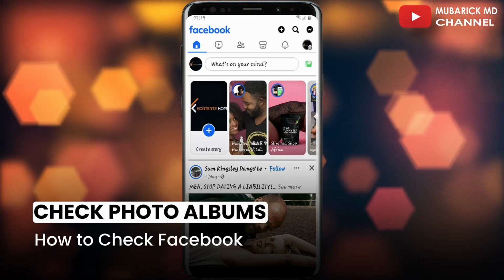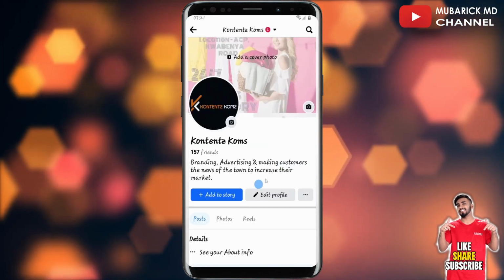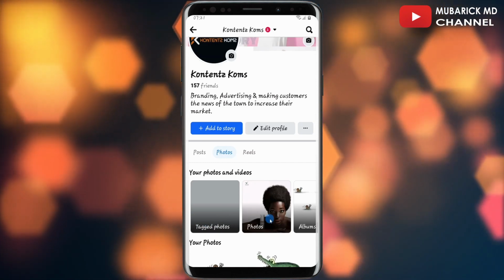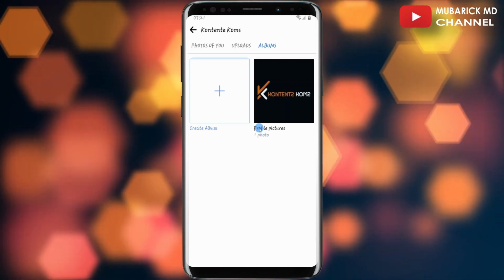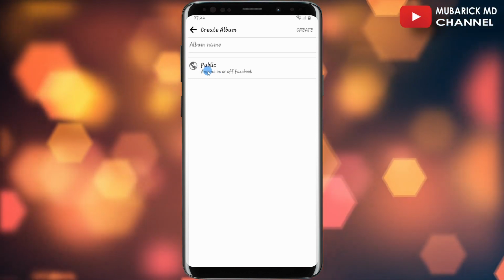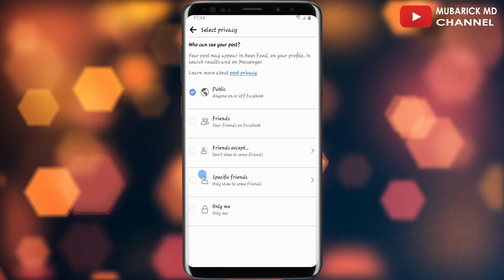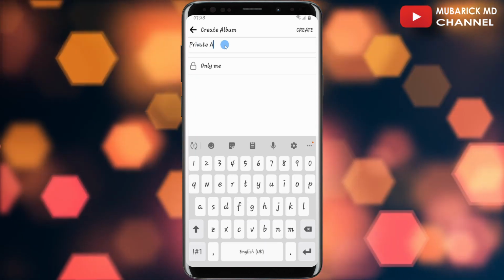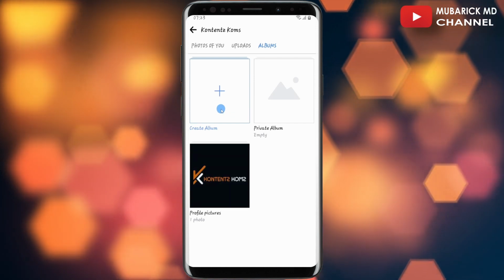How to Check Facebook Photo Albums [UPDATE] - Full Guide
Learn How to Check Facebook Photo Albums with this simple and easy steps.